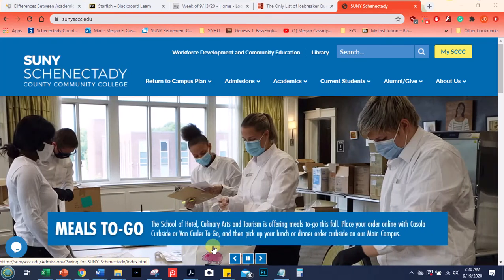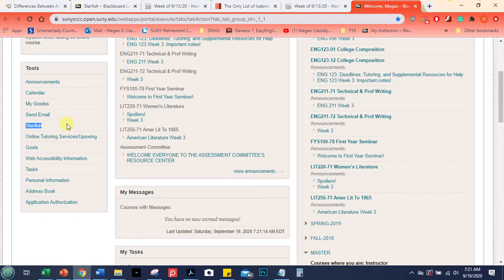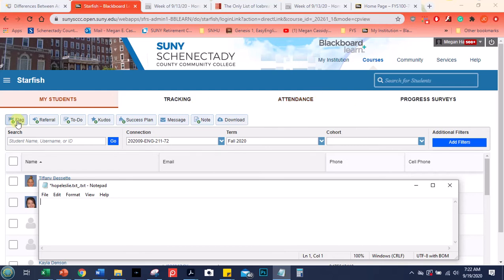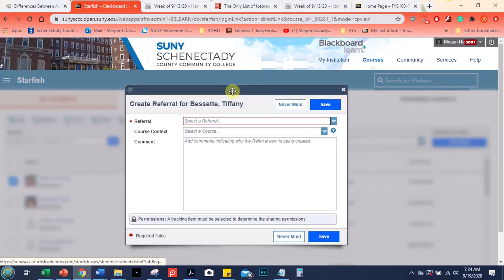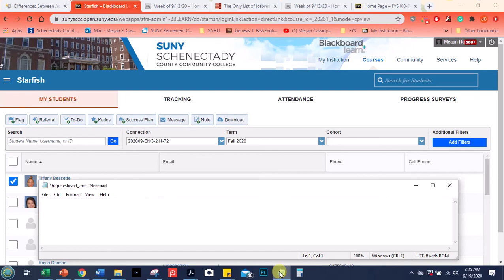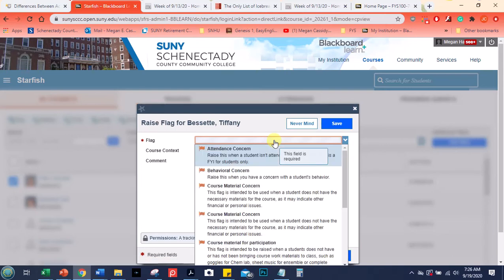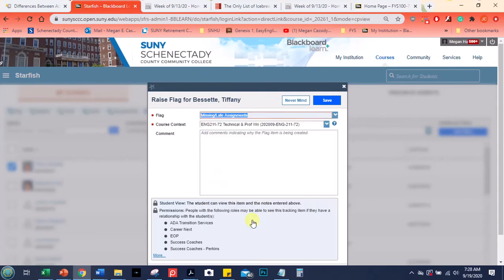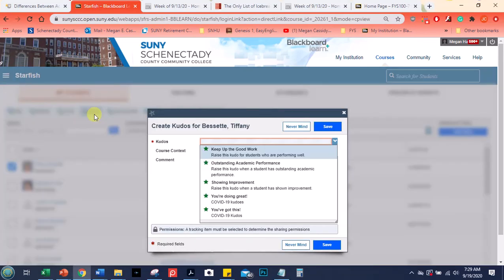FYS: How to Use Starfish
A brief explanation of what Starfish is and how you can use this tool to succeed in your classes.